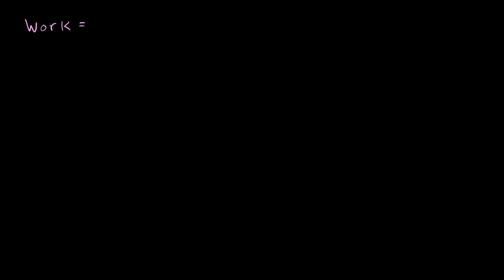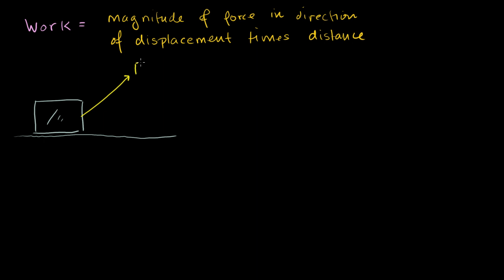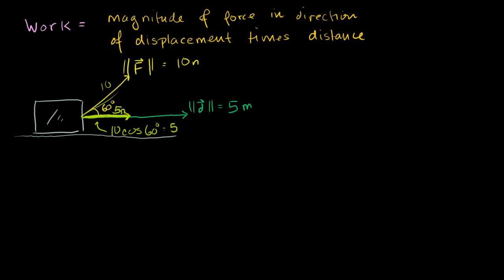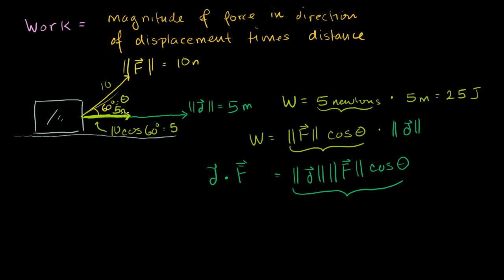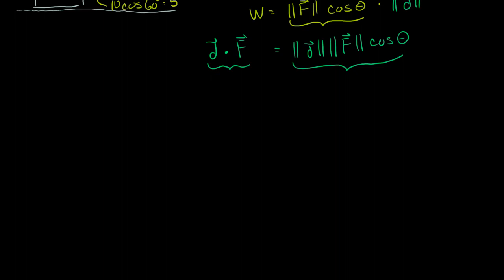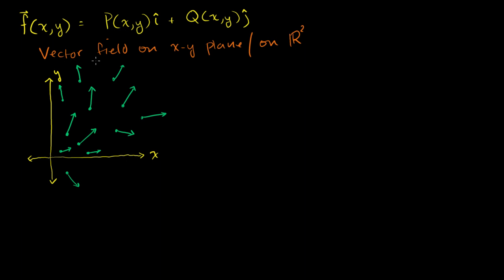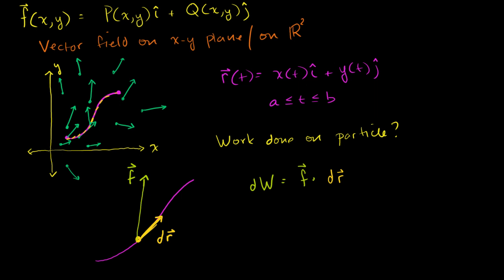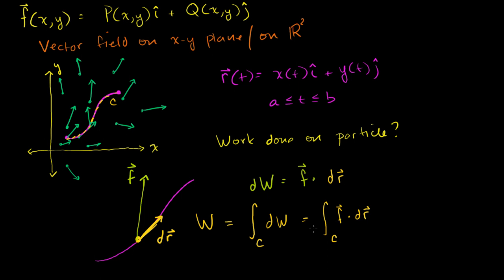Line integrals and vector fields | Multivariable Calculus | Khan Academy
Courses on Khan Academy are always 100% free. Start practicing—and saving your progress—now

Using line integrals to find the work done on a particle moving through a vector field